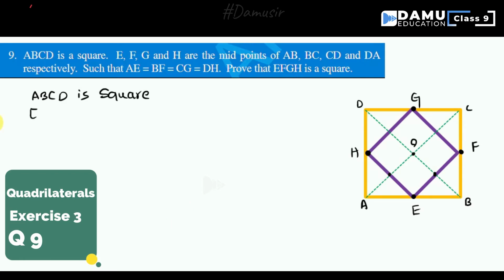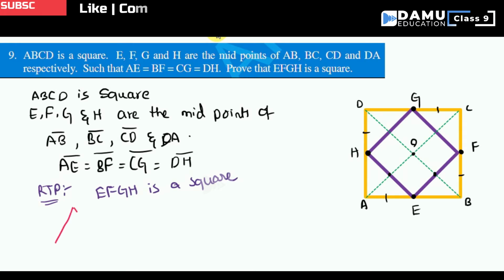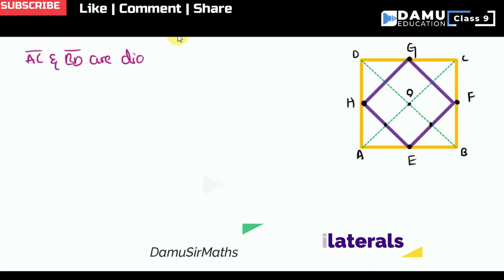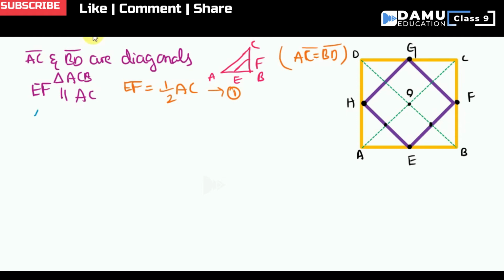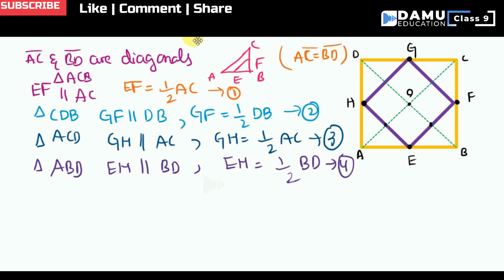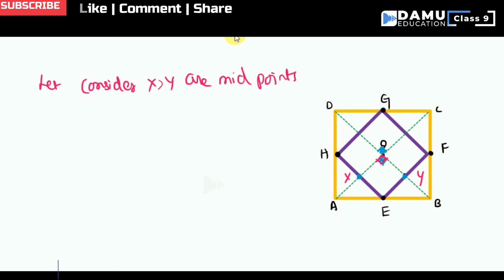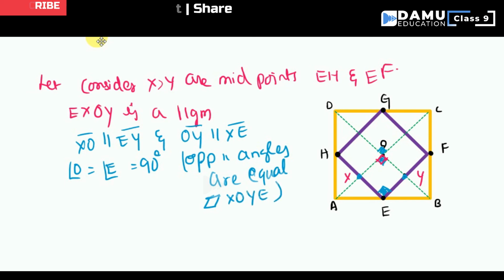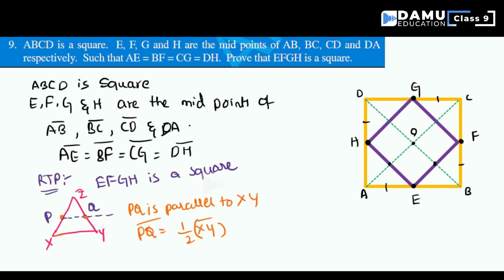Quadrilaterals DamuMaths | Ex 3 Q 9 | 9th Class Math Answers